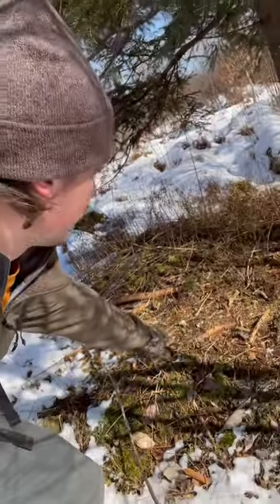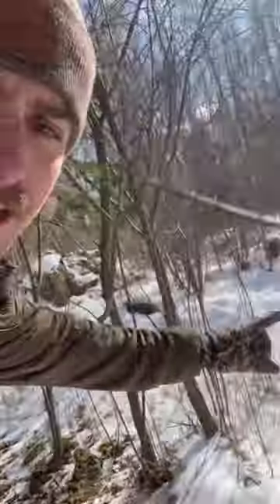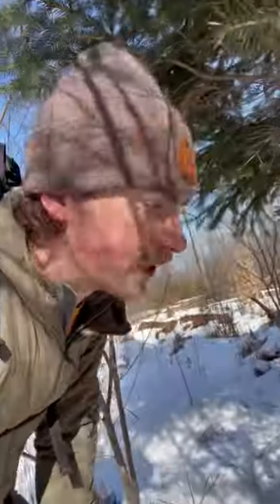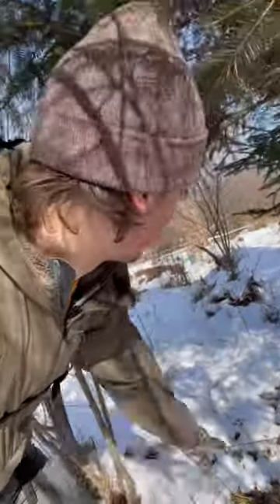Two Birds With One Stone - Winter Deer Scouting Buck Bedding